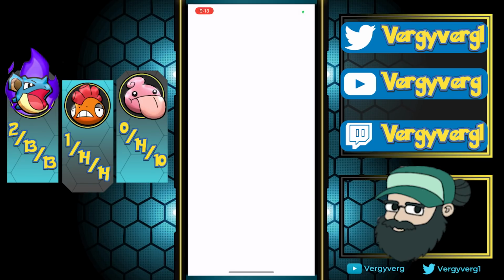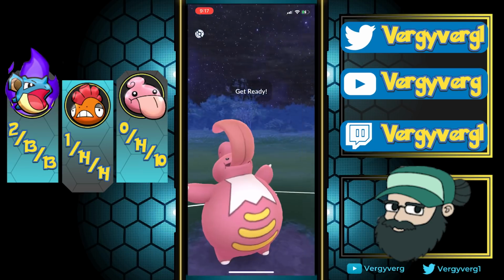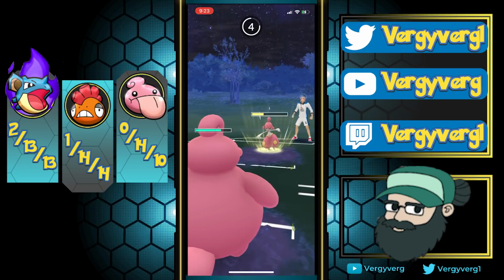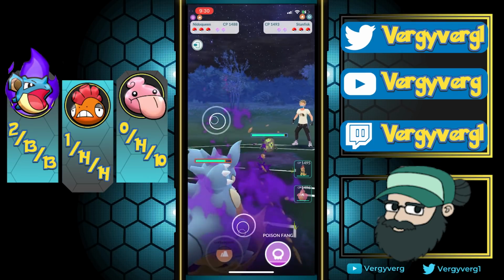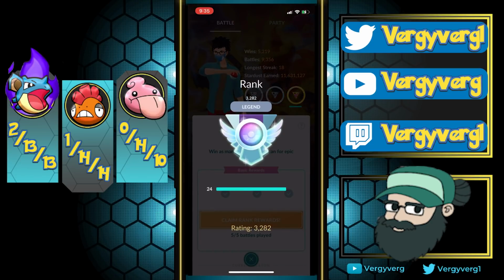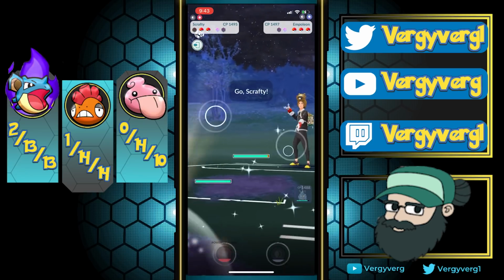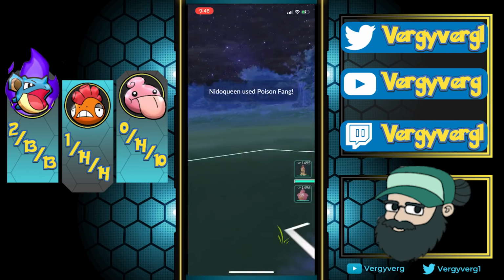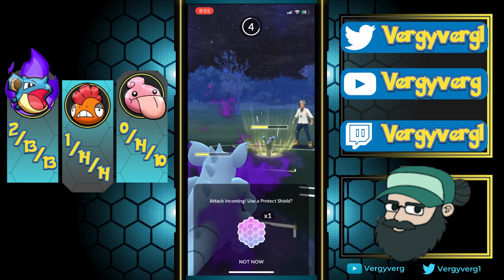NIDOQUEEN TAGS IN!! | Legend: 3320 | Pokemon Go Battle GREAT LEAGUE PvP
Hey battlers!

00:00 Intro
00:33 Set 1
14:41 Set 2
27:02 Outro

We are showcasing Shadow Nidoqueen, Scrafty, and Lickilicky in Go Battle League: Great League!